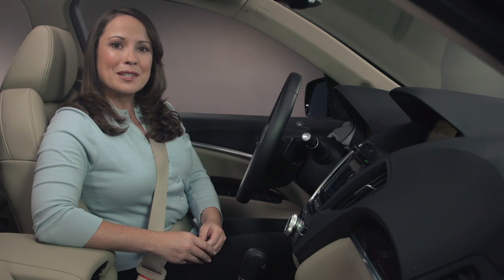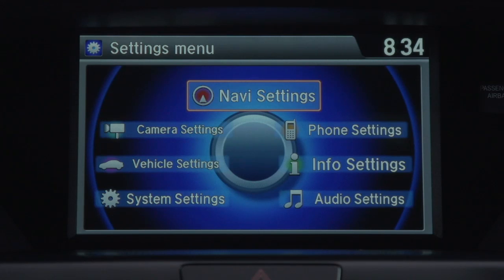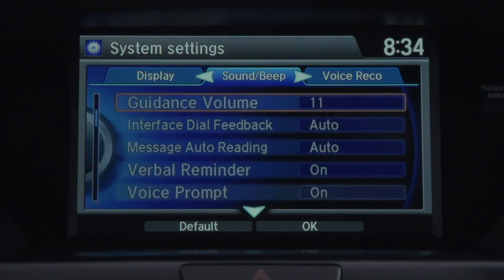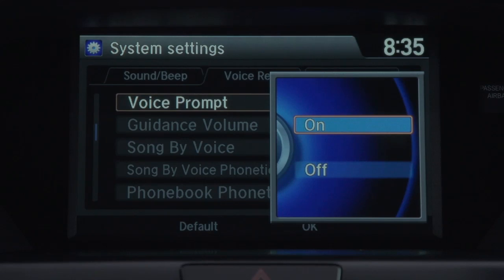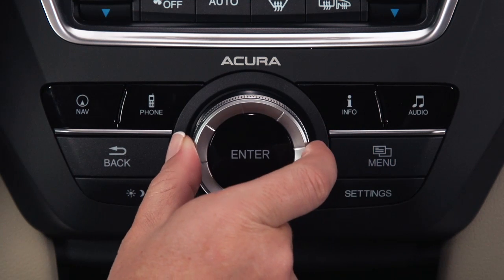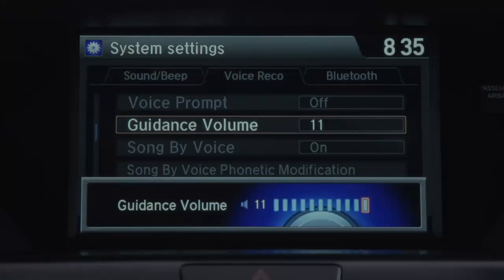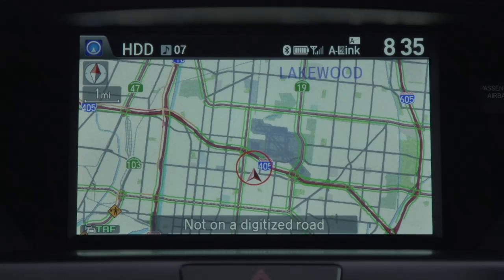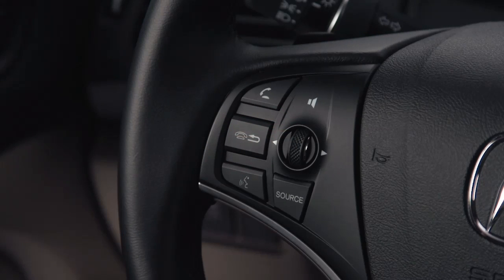Turning Off Voice Prompts - MDX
How to turn of audible voice promps and guidance in the MDX.